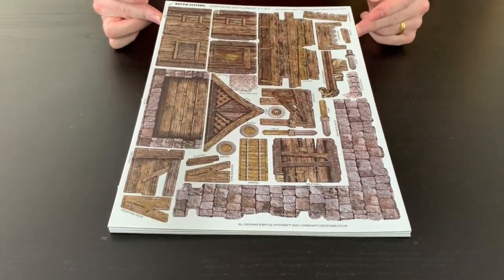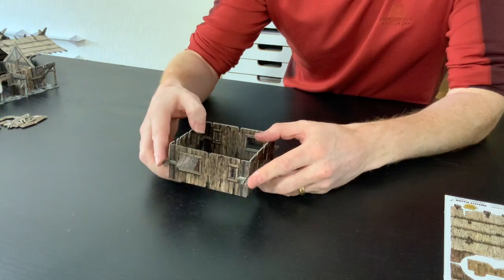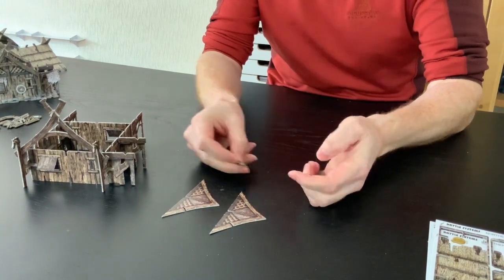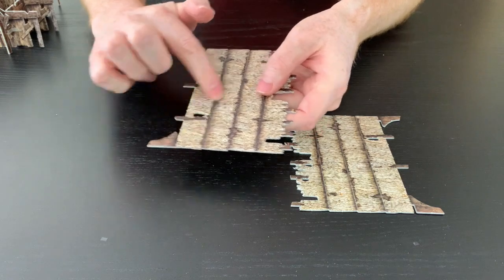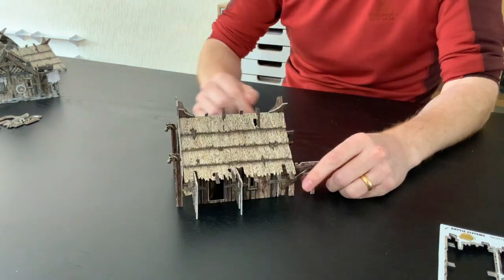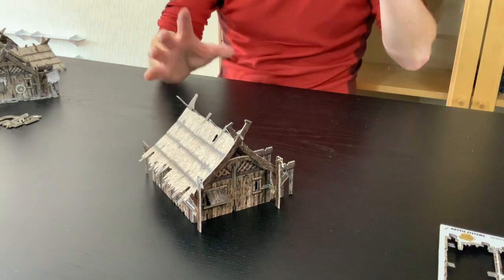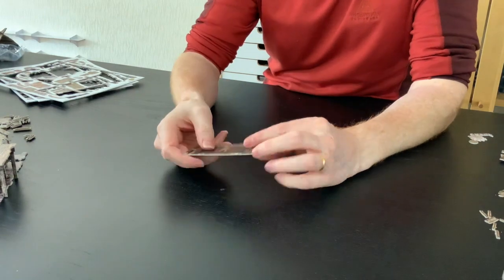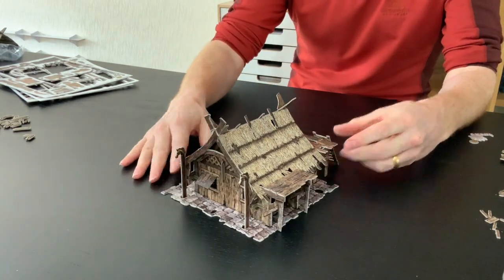Fantasy Wargames assembly - Northern Homestead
How to assemble the Northern Homestead.